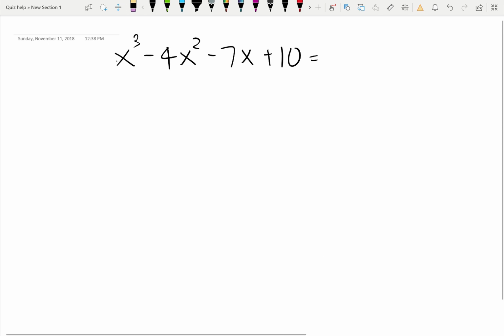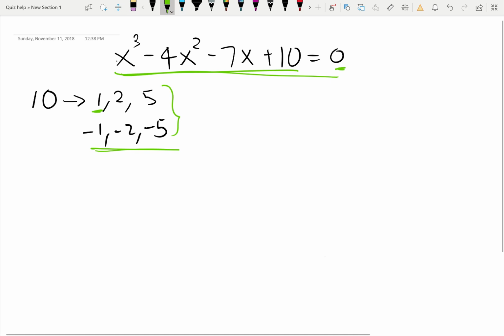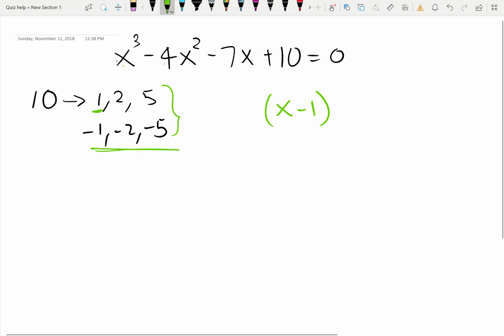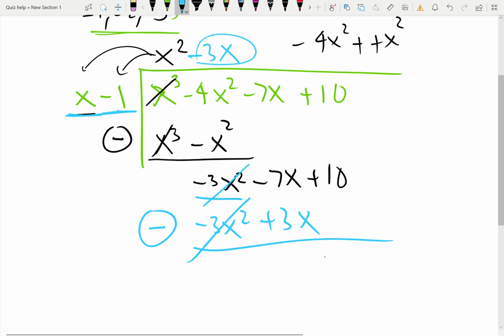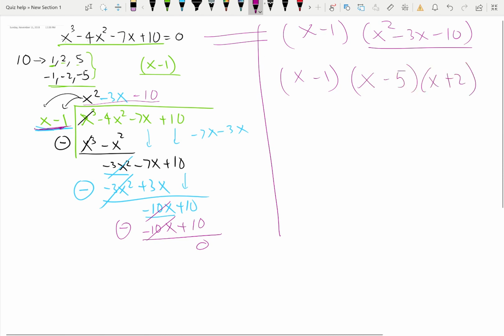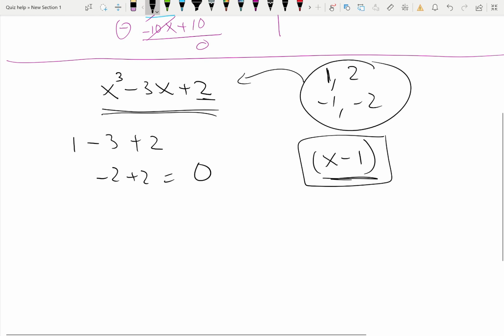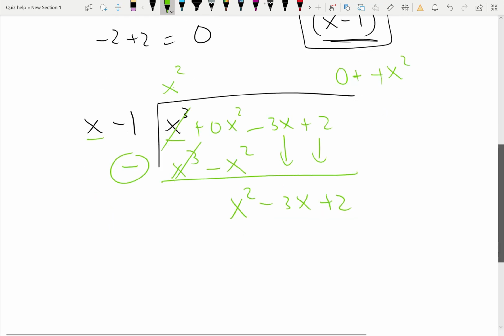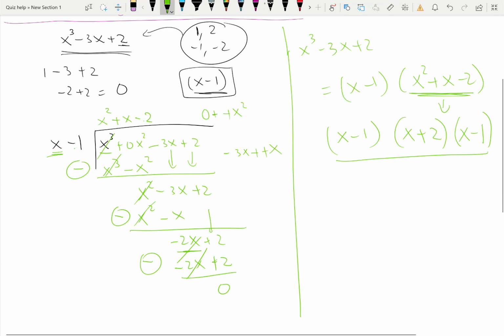System of differential equations with distinct eigenvalues - Prep-Cubic polynomial factor- Lesson-2